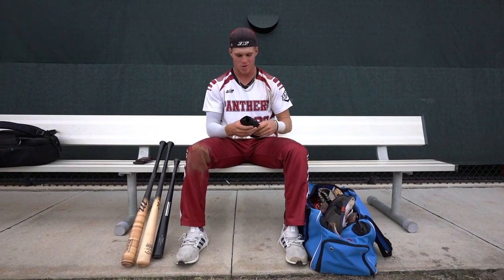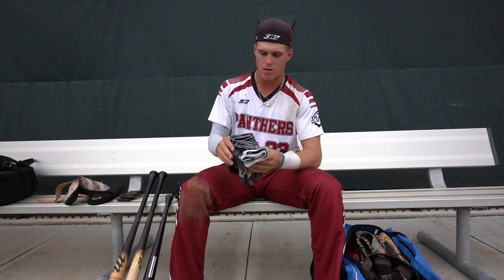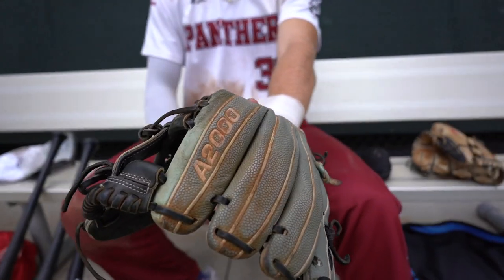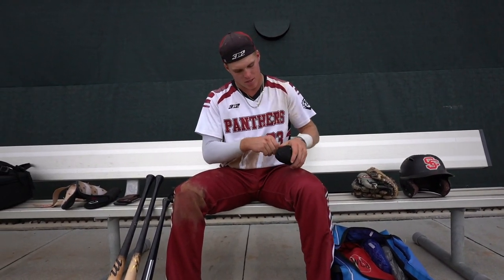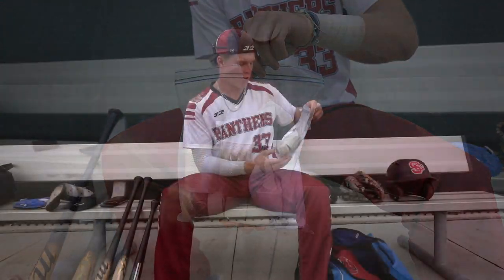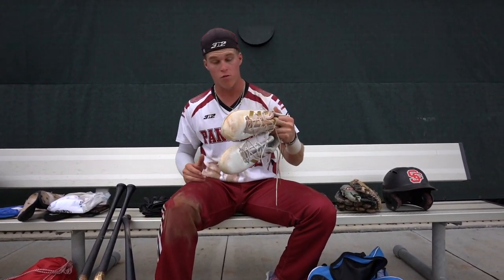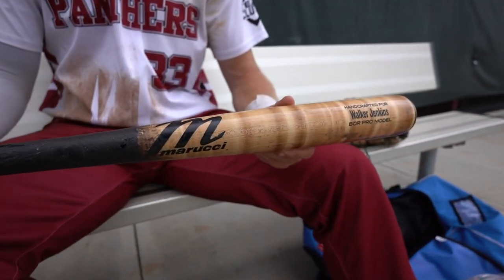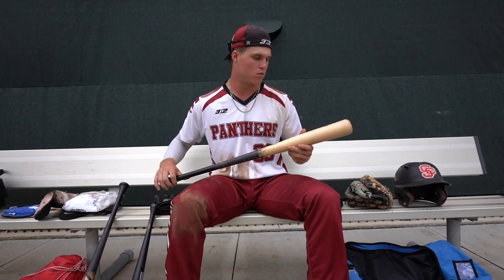What's In My Baseball Bag? Ft. Walker Jenkins #1 Player In The Nation Class Of 23 Committed To UNC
Episode 105: This weeks Episode is Featuring the Newly Ranked #1 Player in the Nation Walker Jenkins! He is in the class of 2023 and committed to play at the University of North Carolina! I got to sit down and film this with him in between game down in Jupiter for WWBA!